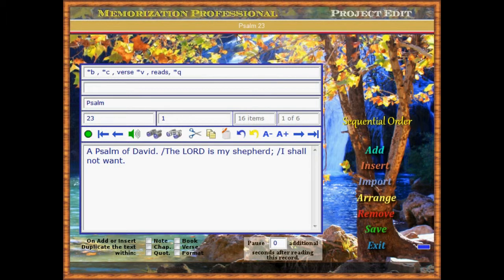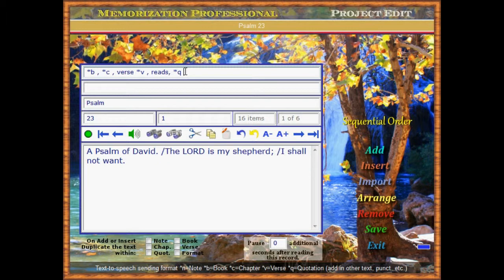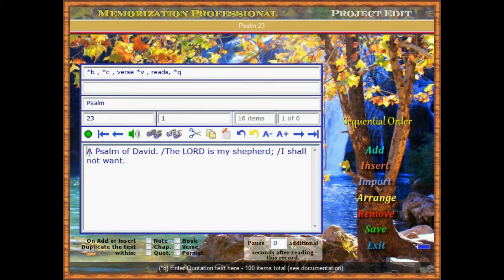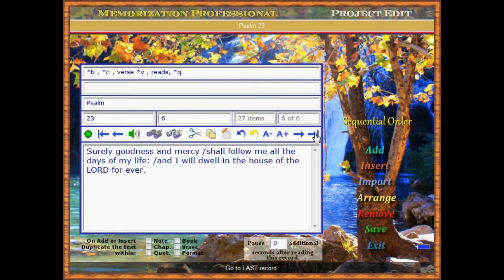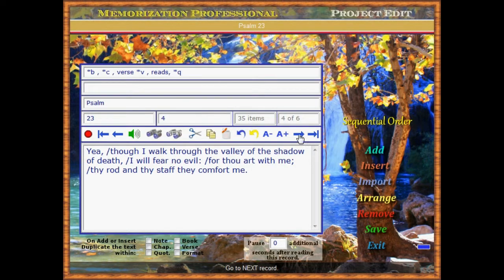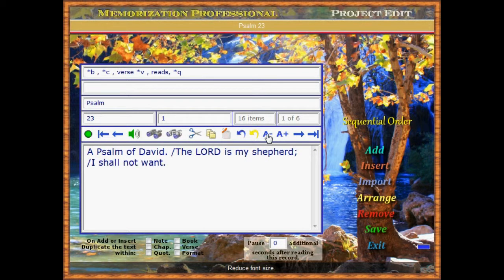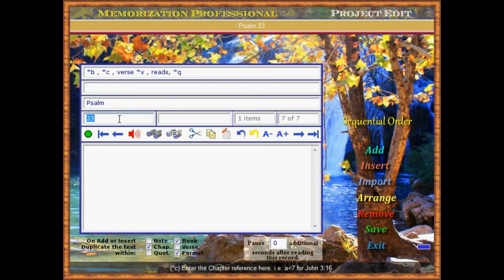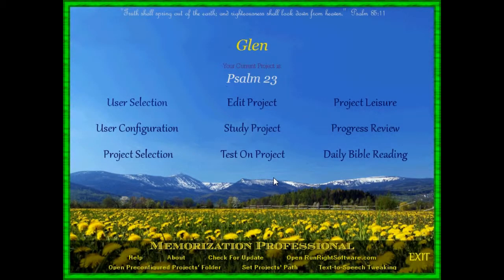Using Project Edit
Details all you need to know to successfully edit your Memorization Professional Project within the Project Edit window.